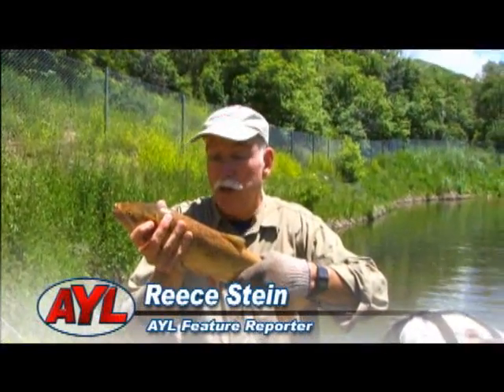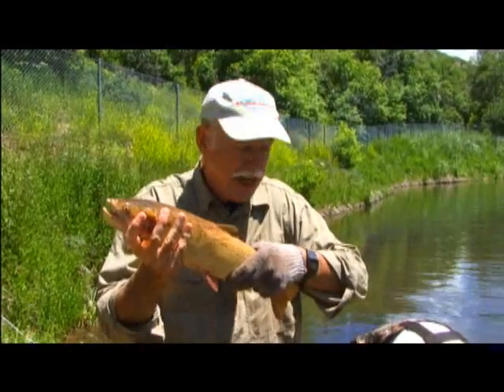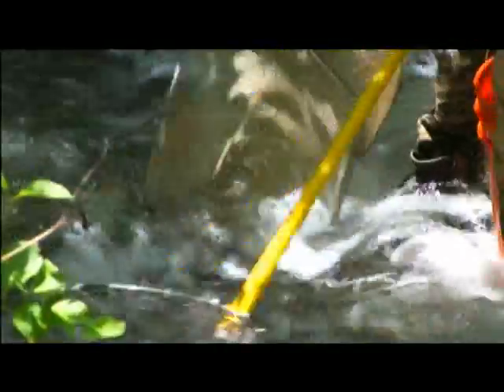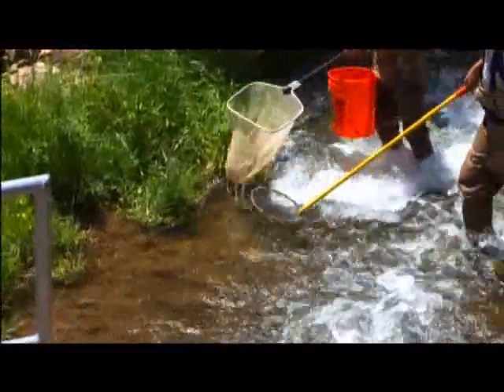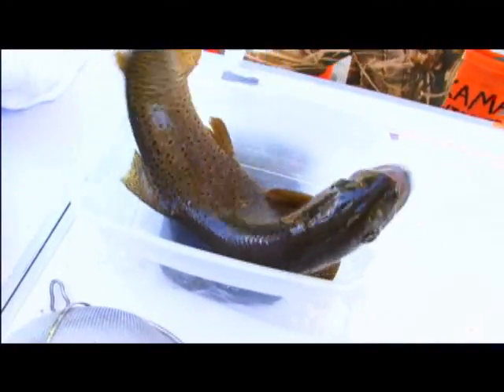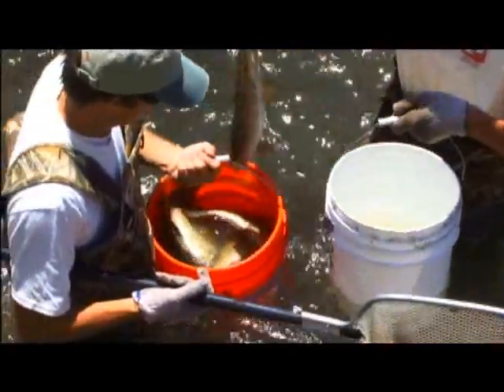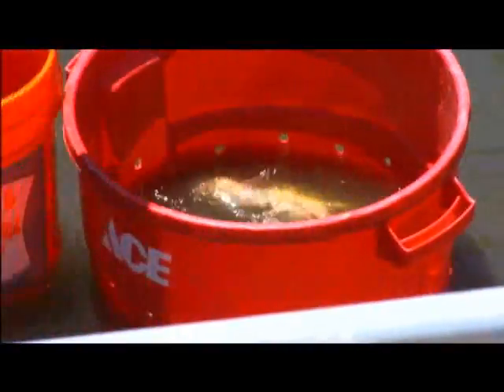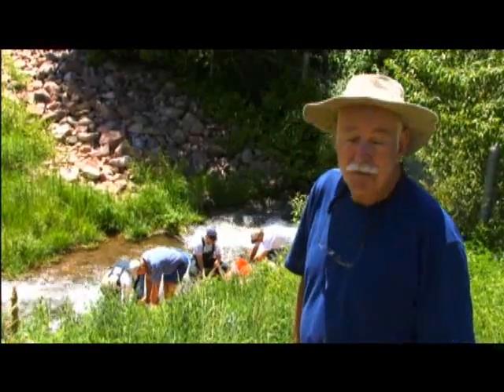Bonneville Cut Throat Trout 7_46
Reece Stein shows us the efforts being taken to revive some of Utah's natives. -At Your Leisure